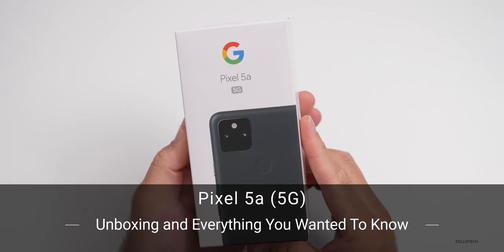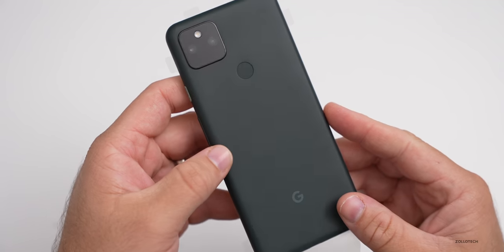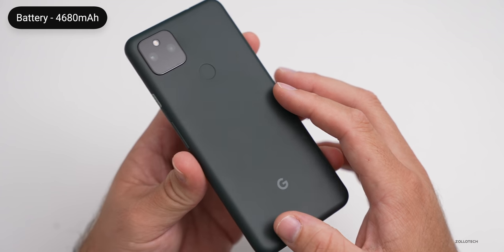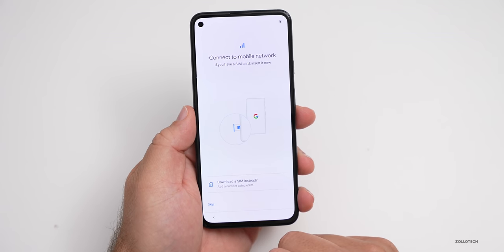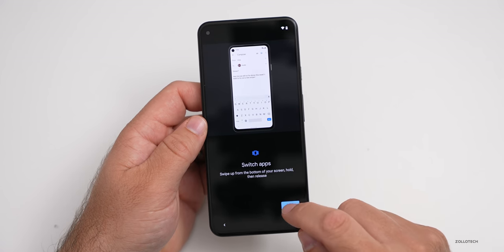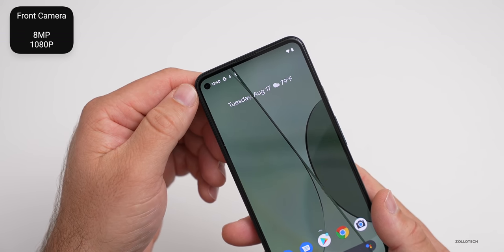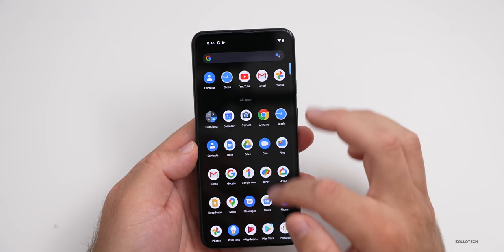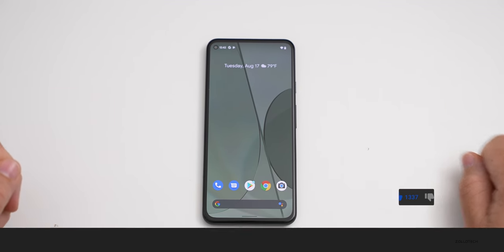Google Pixel 5a - Unboxing, Setup and Review (4K 60)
Google Pixel 5a 5G brings a budget price to a phone that has the camera quality of flagship phones like the Pixel 5, Samsung S21 Ultra and iPhone 12 Pro. The Pixel 5a features the Qualcomm Snapdragon 765G, 6GB of RAAM and a 4680mAh battery and runs the latest Android version with all the updates and security updates guaranteed for 3 years. In this video I unbox the Google Pixel 5a, go over the specs, features, check out the cameras, and take a hands on First Look at the Pixel 5a.

*** Time Codes***
00:00 - Start
00:05 - Price and Colors
00:24 - Unboxing
01:25 - Pixel 5a Design Overview
02:21 - Sim Card options
02:39 - Specs
02:59 - Display
03:21 - Wireless
03:26 - Size Comparison
03:55 - Setup
04:49 - Fingerprint Setup
05:48 - Home Screen
06:13 - Android Version
06:46 - Cameras
07:33 - Front Camera Sample
08:36 - Performance and Refresh Rate
09:25 - Conclusion
10:23 - End